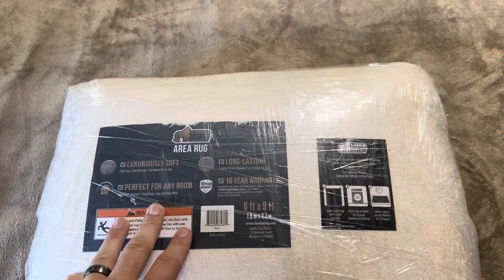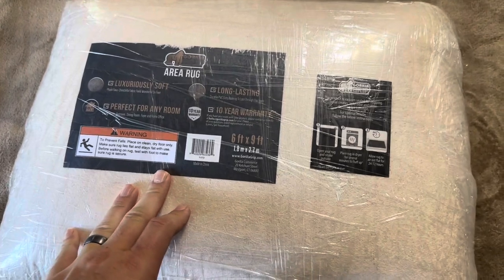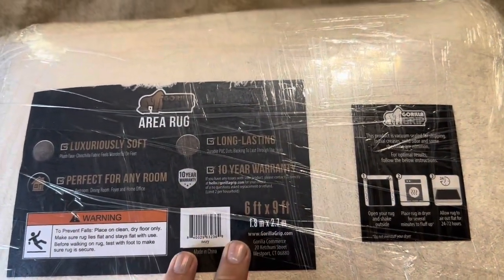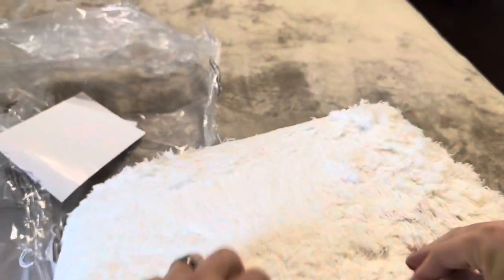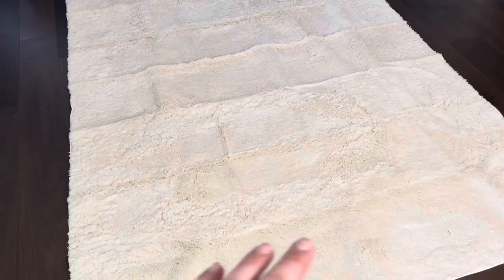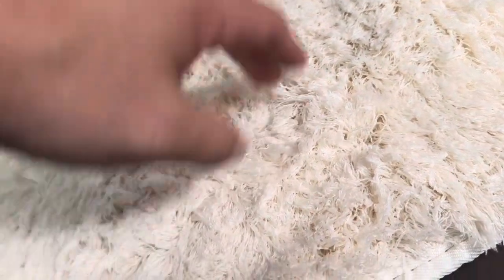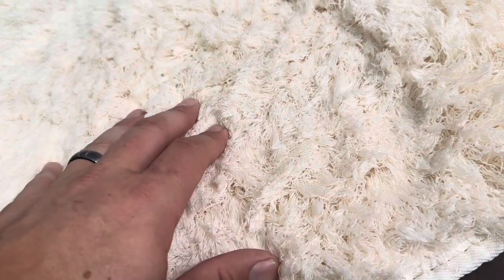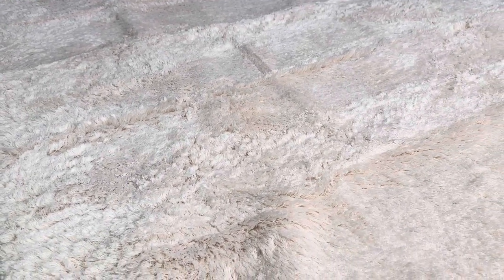Real Review of Gorilla Grip Area Rug